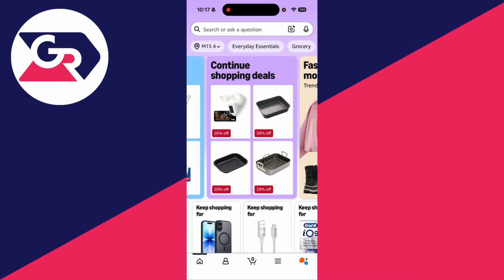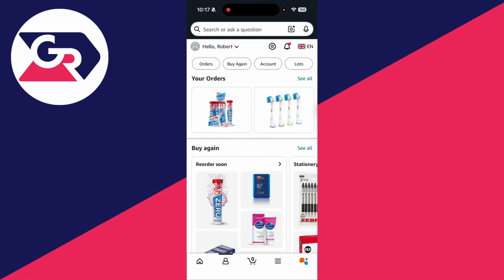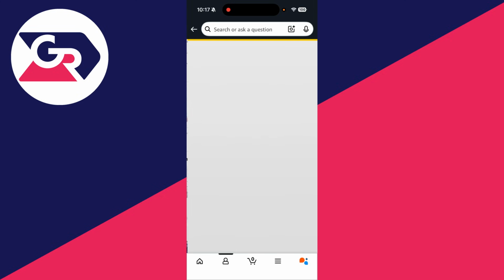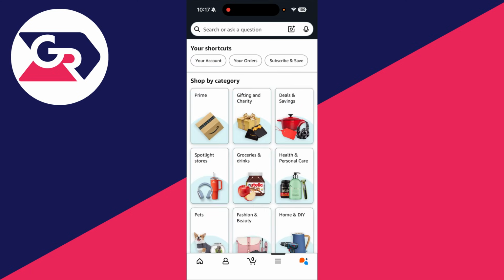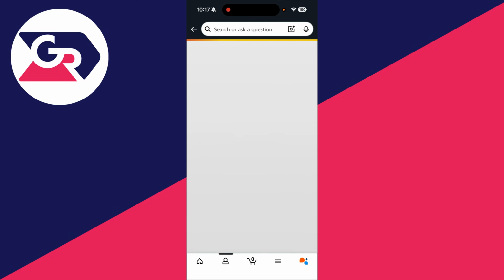How To Return Amazon Items - Step By Step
Learn how to return amazon items in this video.

GuideRealm